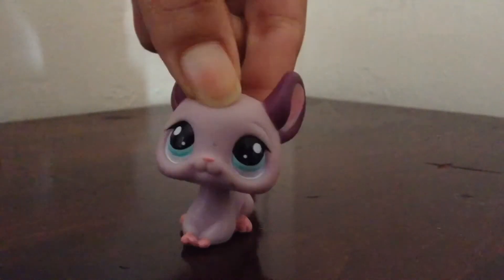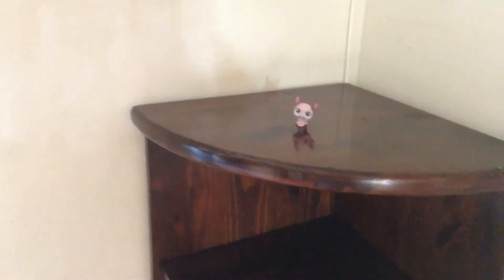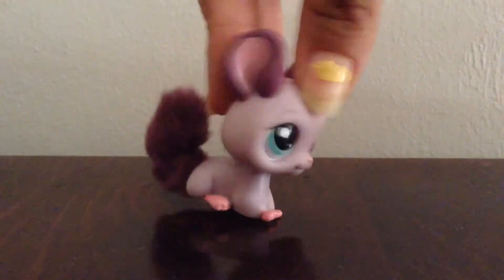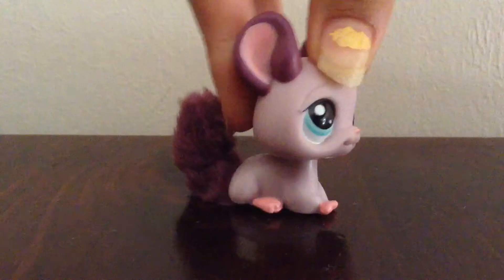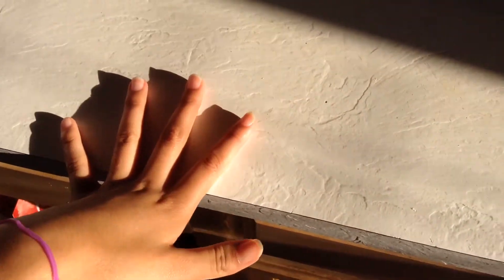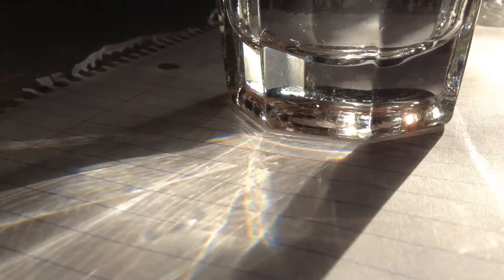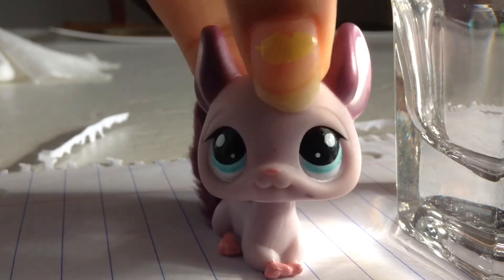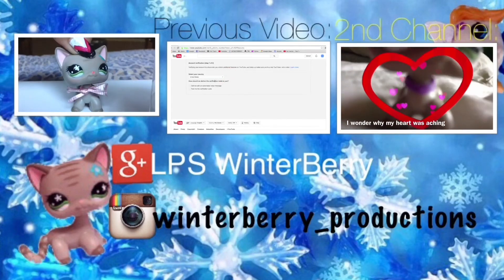LPS Science Time- Make a Rainbow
Do you want see a rainbow whenever you want to?  Have you ever wanted to touch a rainbow? Well, NOW YOU CAN! (:D) All you need is a glass of water (3/4 quarters full) and white paper & a spot where sunlight directly hits. Now, watch the video.

Merci, gracias, gratzie, arigatou! (Thank you in four languages)   I never thought I could get this far. Let's see if my other channels could reach 1000.

~WinterBerry